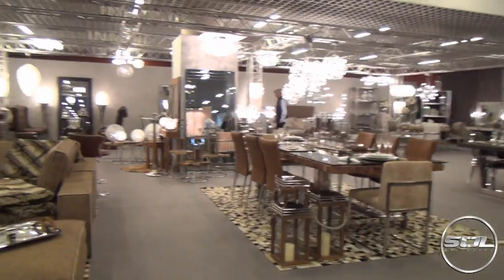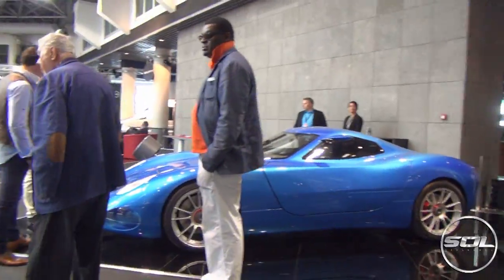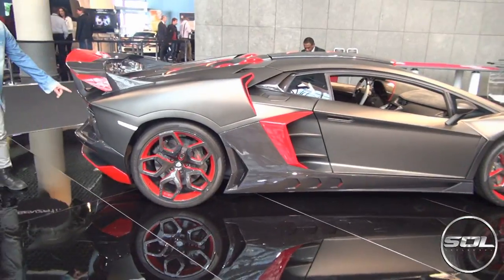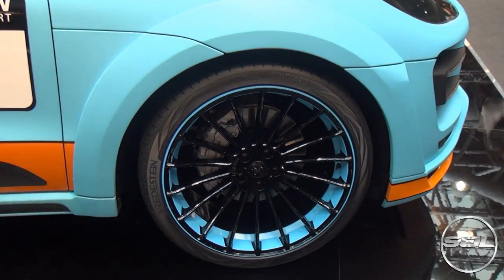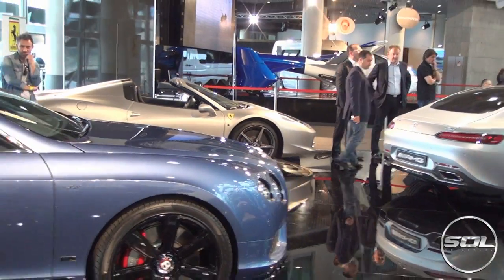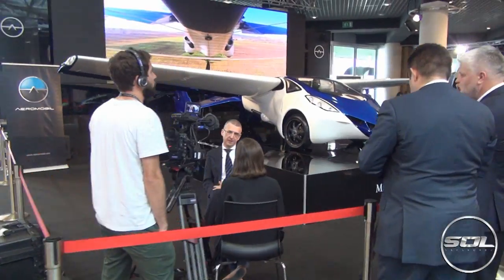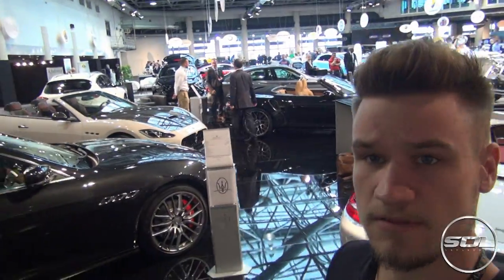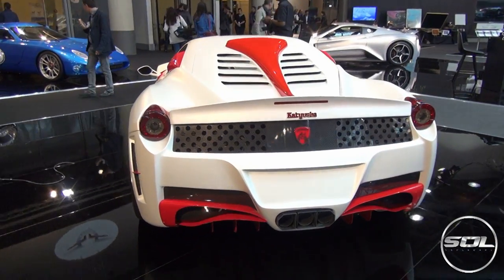Monaco Top Marques 2015: POV Vlog 3!!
Top Marques Motorshow: ATTENDED! Thanks to MyDrive Media Australia for organising Press for me!